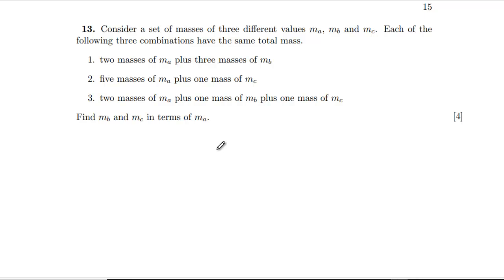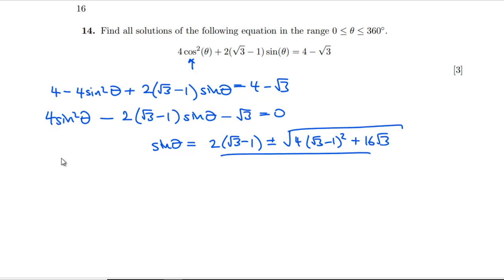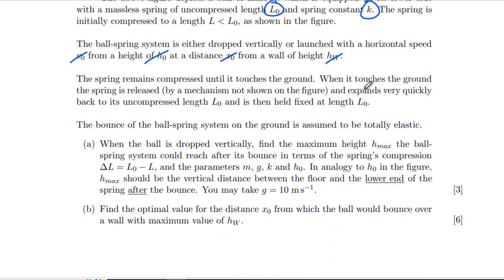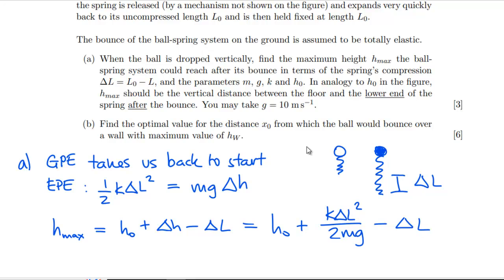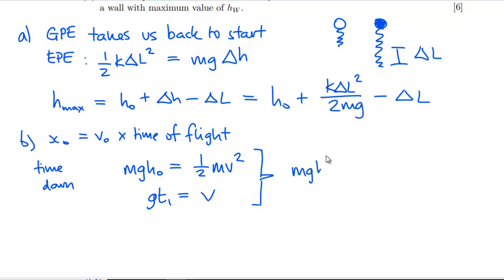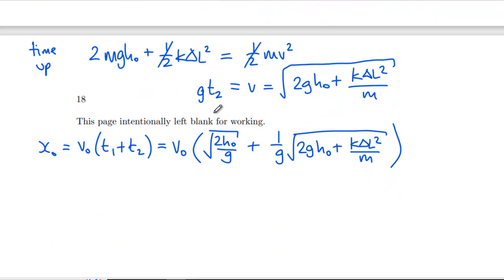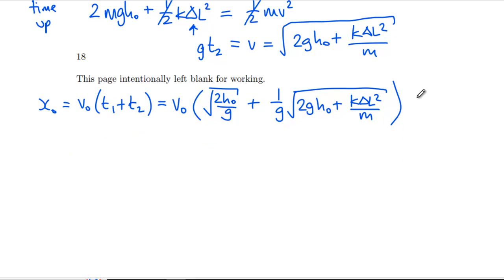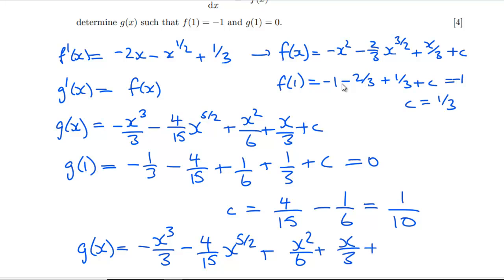Oxford PAT 2020 (Questions 13-16)